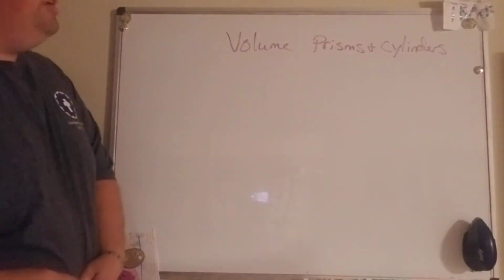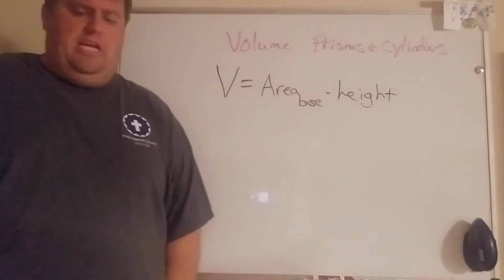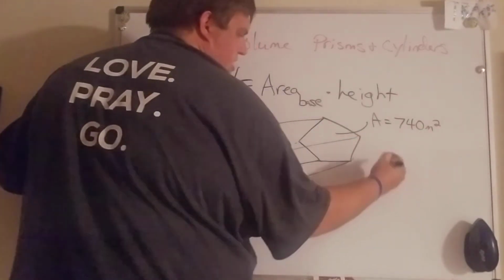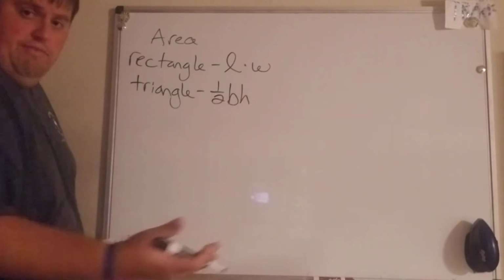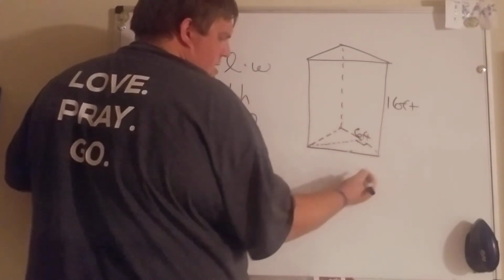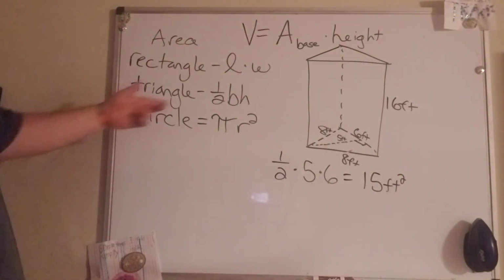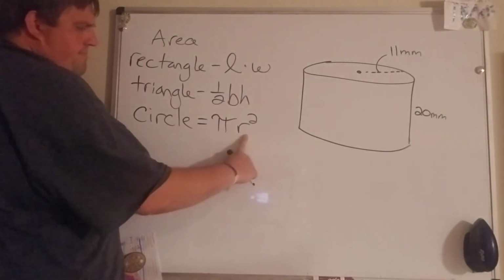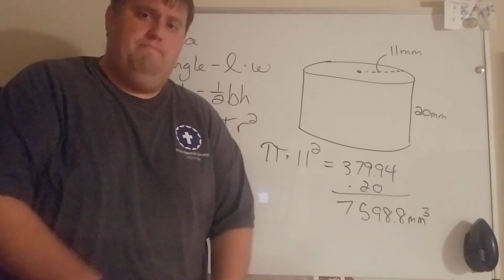Math 8 volume part 1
Thursday 5/6 we look at finding volume of prisms and cylinders.